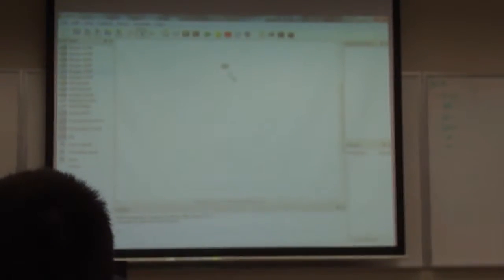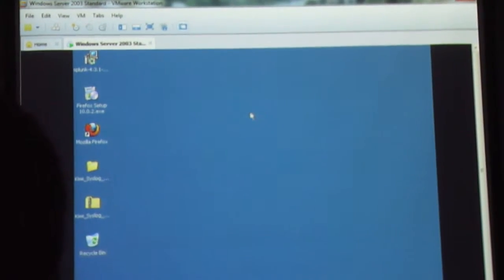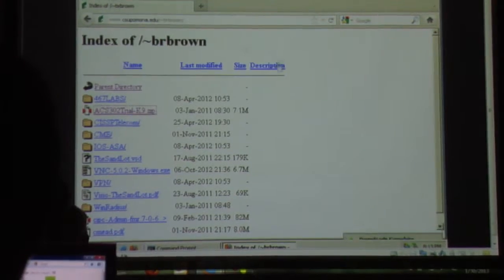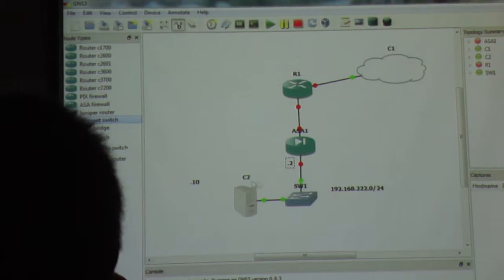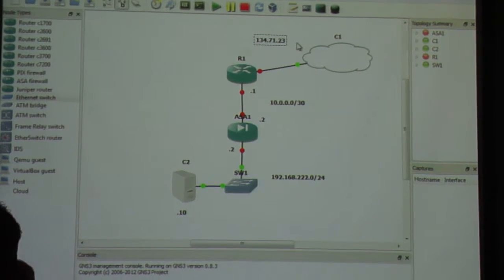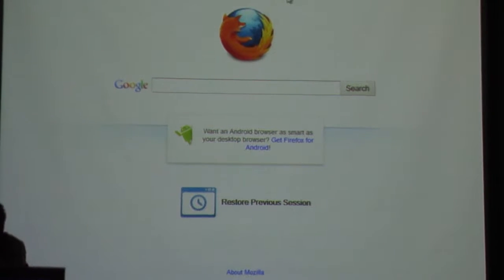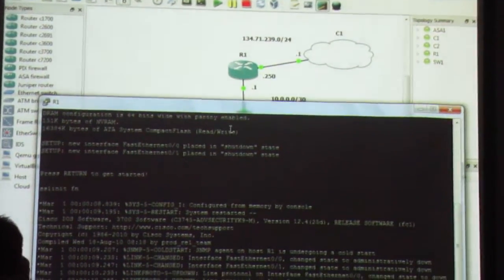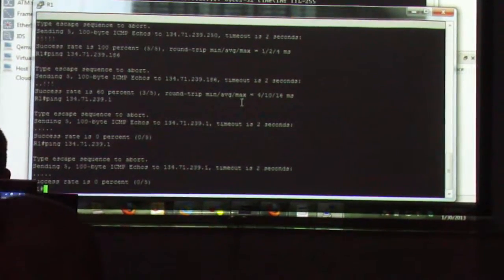CIS 467 - Introduce to lab 3 (part 1)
CIS 467 on Jan 30, 2013 (part 1)